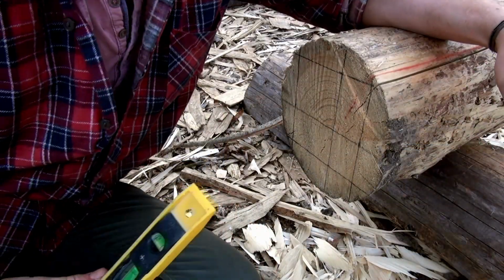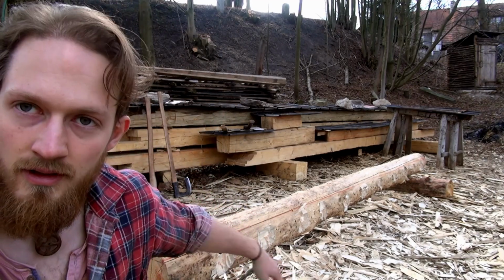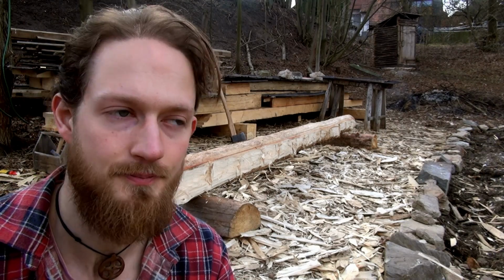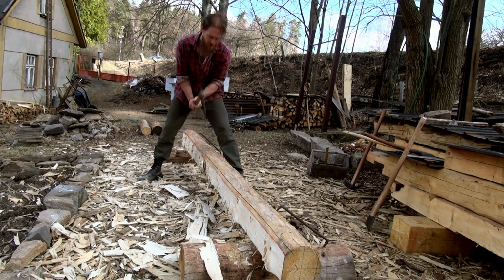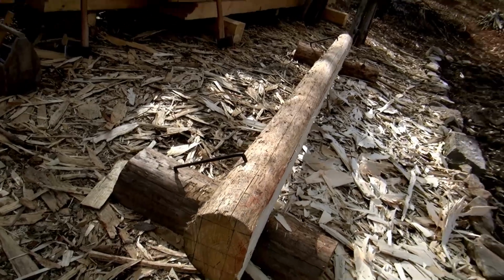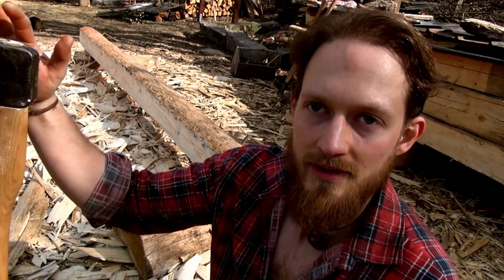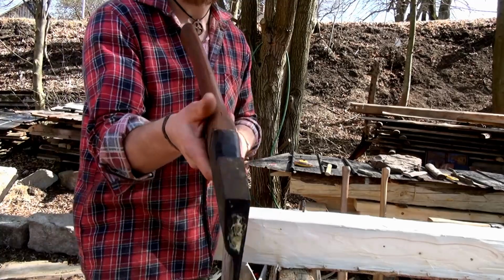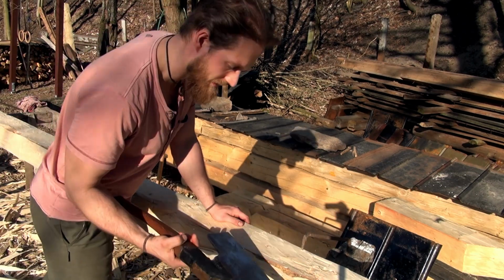Make Your own Beams - with hand tools!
Before the sawmills became more common and more powerful during the industrial revolution, the most common way of making beams for carpentry contructions was the hewing using axes.

This guide shows the full process of turning a wooden log into a precise beam, using various axes carpenters would use hundreds of years ago.

Timestamps
0:00 Intro
0:41 Marking the log
3:00 Scoring - cutting the notches
5:30 Cutting inbetween the notches
7:30 Bearded axe work - Low Work
17:25 PRO TIP No.1
18:33 Finished Low Work
18:57 PRO TIP No.2
19:48 Grumbling
21:41 Hewing with felling axe?!
24:37 Broad axe - High Work
28:07 PRO TIP No.3+4
31:07 History lesson
32:03 Outro